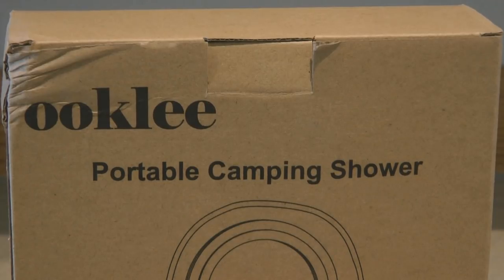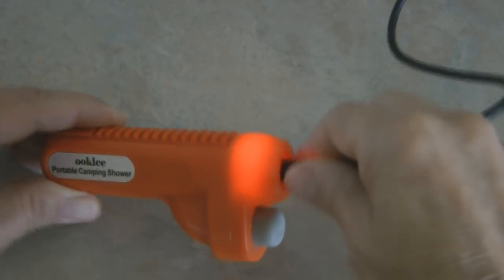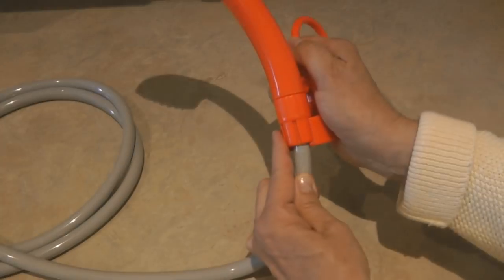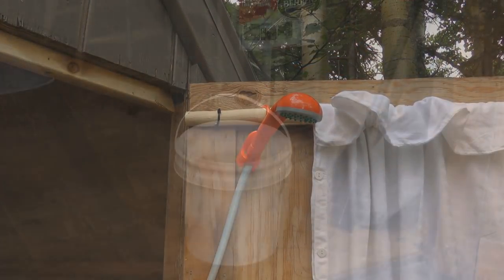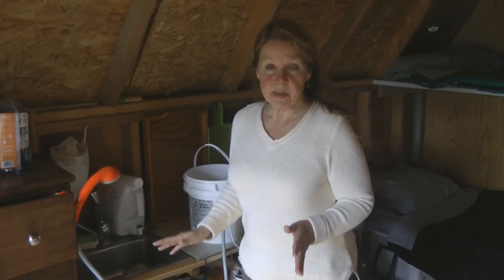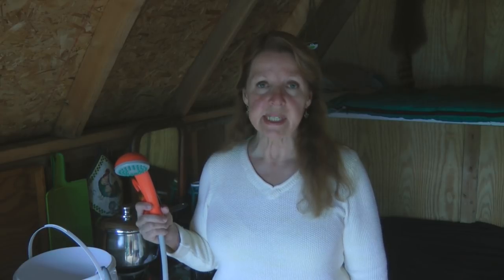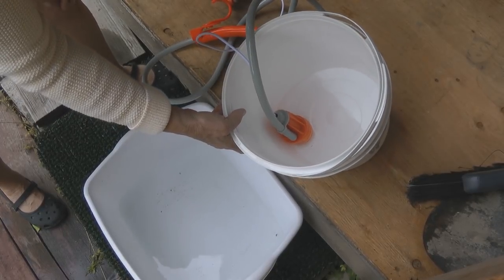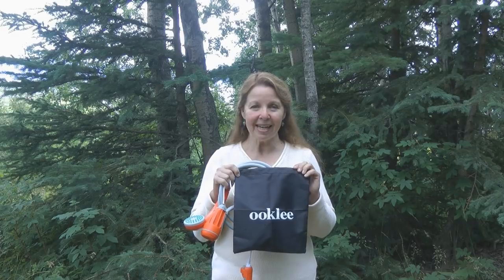Portable Shower for Camping Off Grid Living USB Rechargeable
Portable Shower Camping Off Grid Living Emergencies USB Rechargeable Outdoor Shower Battery Operated Powered Outdoor Off Grid shower Ooklee Acetek Anglink Simple portable handheld shower is great for camping, off grid living, trips to the beach, hunting, van life, RV living, or emergency shower sanitation needs. The portable shower with USB rechargeable batteries, the controls are separated from the pump, the battery is not immersed in the water.   Charging Time lasts 60 minutes, compact, convenient, use it to shower, wash dishes, bathe the dog, water plants, wash the car, take a shower if you live in your car.  Place the pump in a bucket or container of water, have all the water you need.  Heat water for a hot shower.  Have a great portable shower to stay clean camping, off grid, van or RV living in all kinds of outdoor and emergency situations.

★☆★ RECOMMENDED RESOURCES: ★☆★
Portable Camp Shower
Pocket Shower Sea to Summit
Grassworx Clean Machine Doormat
Rubbermaid Dish Pan
Dishwashing Brush
5 Gallon Water Bottle

Portable Shower Camping Off Grid Living Emergencies USB Rechargeable Outdoor Shower Battery Operated Powered Outdoor Off Grid shower Ooklee Acetek Anglink Simple portable handheld shower is great for camping, off grid living, trips to the beach, hunting, van life, RV living, or emergency shower sanitation needs.